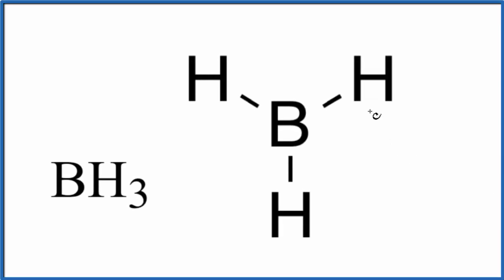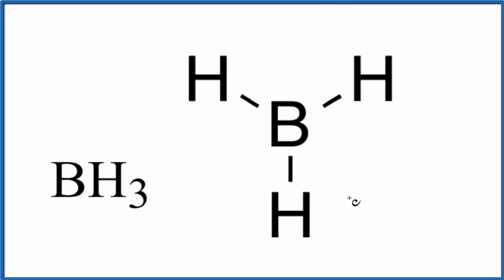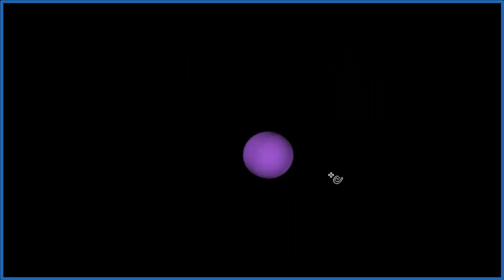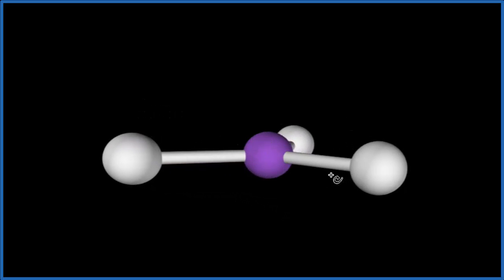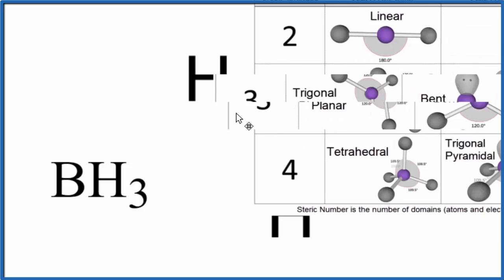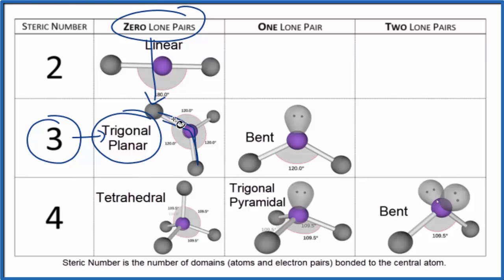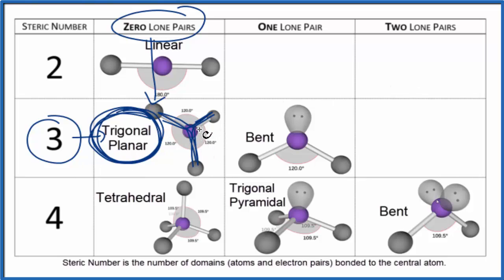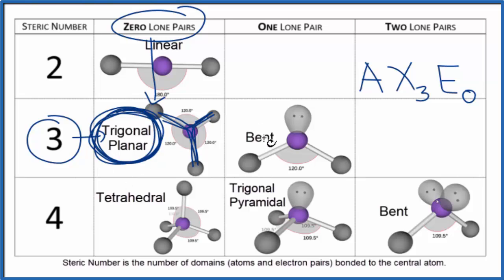BH3 Molecular Geometry, Bond Angles (and Electron Geometry)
An explanation of the molecular geometry for the BH3  (Borane (Boron trihydride)) including a description of the BH3 bond angles. The electron geometry for the Borane (Boron trihydride) is also provided.

The ideal bond angle for the Borane (Boron trihydride) is 120° since it has a Trigonal planer molecular geometry. Experimentally we would expect the bond angle to be approximately 120°.

To determine the molecular geometry, or shape for a compound like BH3, we complete the following steps:

2) Predict how the atoms and lone pairs will spread out when the repel each other.
3) Use a chart based on steric number (like the one in the video) or use the AXN notation to find the molecular shape. This will be determined by the number of atoms and lone pairs attached to the central atom.

If you are trying to find the electron geometry for BH3 we would expect it to be Trigonal planer.